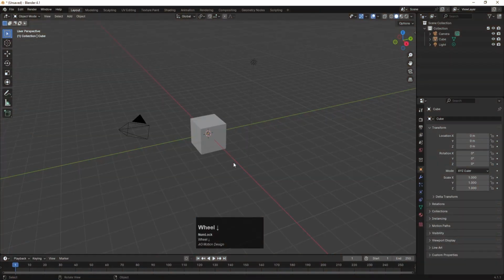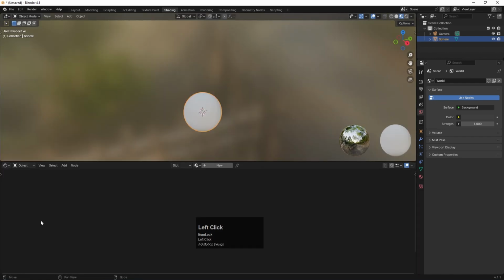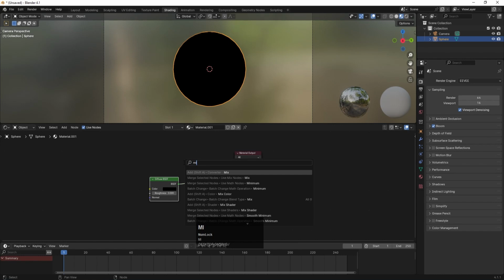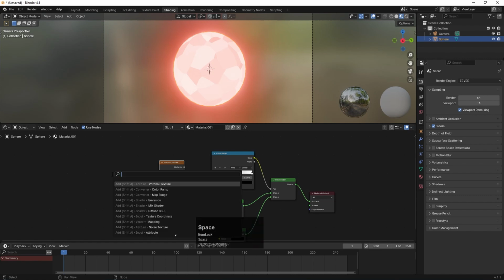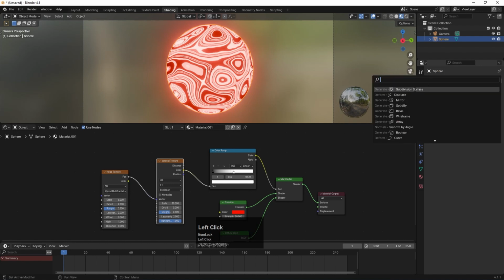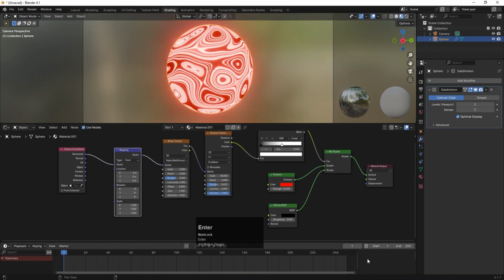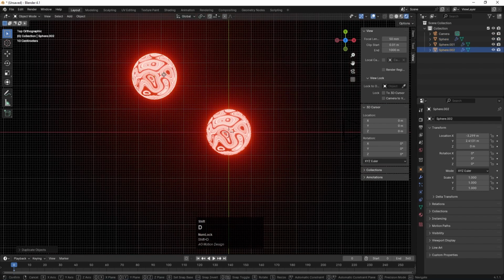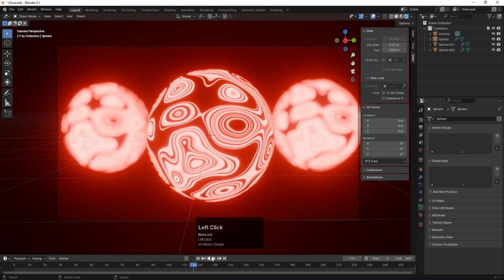How to Create Abstract Looping Textures in Blender | Easy Tutorial.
Learn how to create mesmerizing abstract looping textures in Blender with this easy step-by-step tutorial. Perfect for beginners and pros alike, this guide will help you master seamless animations and unleash your creativity. Watch now and take your Blender skills to the next level!